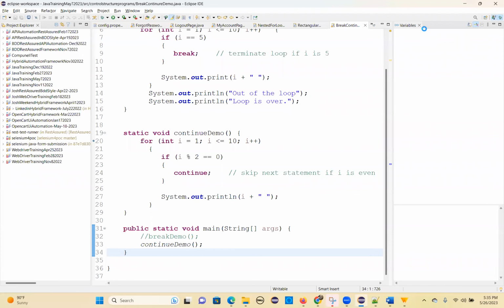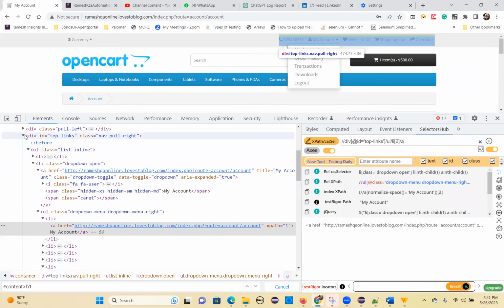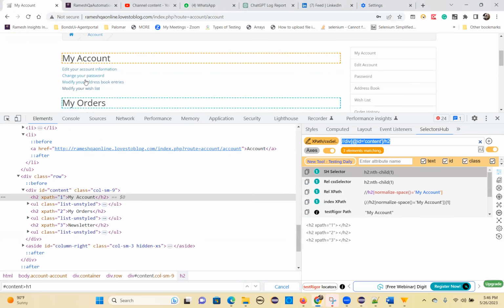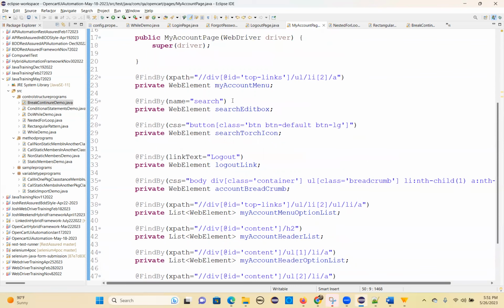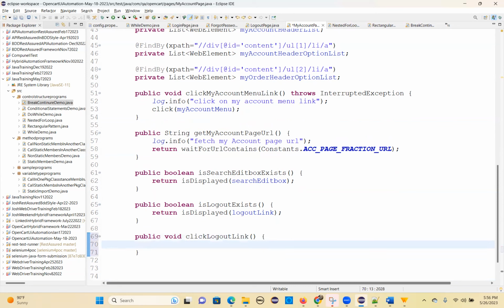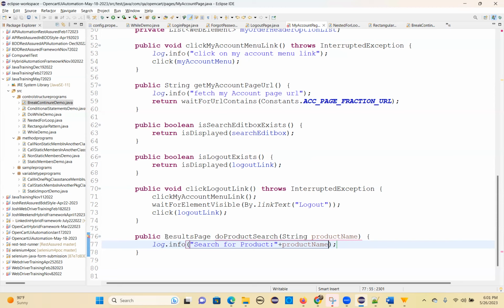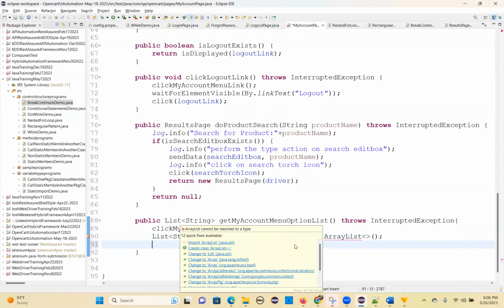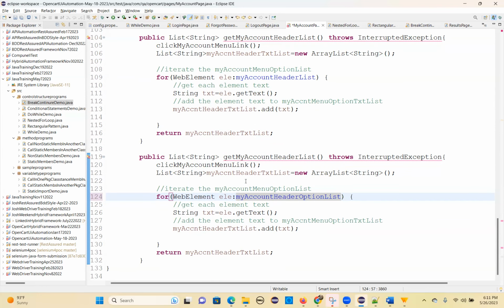WebDriver HybridFramework MyAccountPage Design May 26 2023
WebDriver HybridFramework MyAccountPage Design